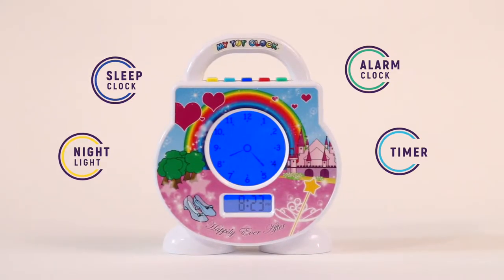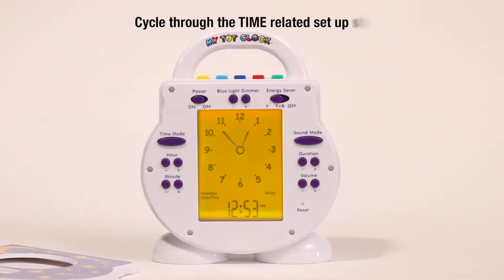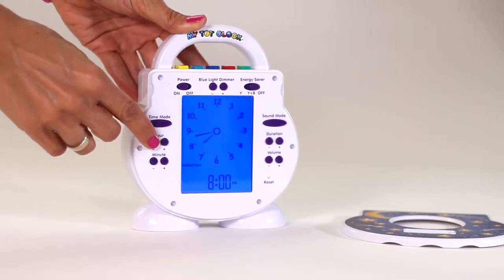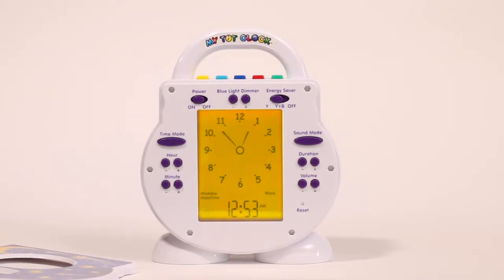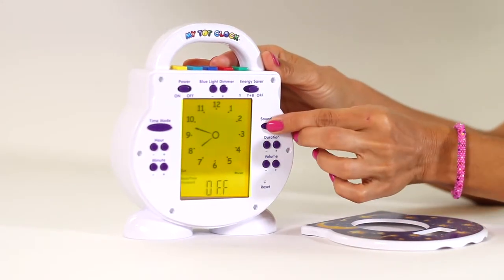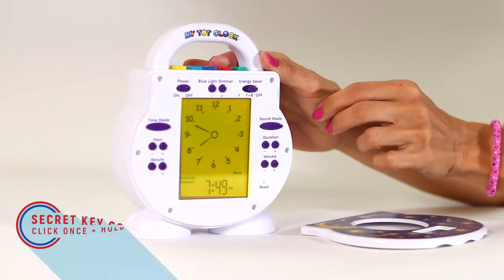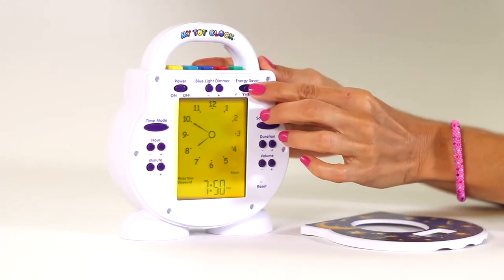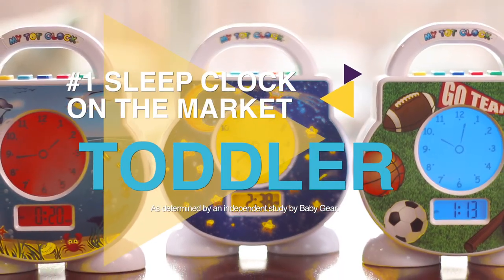My Tot Clock Setup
My Tot Clock is the perfect all-in-one toddler clock for tiny tots and their sleepy parents. It features a sleep clock (blue light), nap clock (light blue light), alarm clock (yellow light), timeout timer (red light), and activity timer (green light) inside a fun and durable design that children can't resist.  While other toddler sleep training clocks only focus on the visual cues to help children with their sleep and wake routines, My Tot Clock enhances the overall sleep and wake experiences by playing bedtime stories, lullabies, fun wake-up music, and even white noise.  Children can't wait to jump into bed when the blue light and bedtime story turns on and are so proud when they wake to their good morning song and yellow light.  My Tot Clock comes with the "It's Night Night Time" Tot Clock Treasure, the "Night Sky" Faceplate, and AC Power Adapter. Measures 7" x 5.5" x 2". Additional Tot Clock Treasures and Faceplates sold separately. Guaranteed better sleep or your money back!